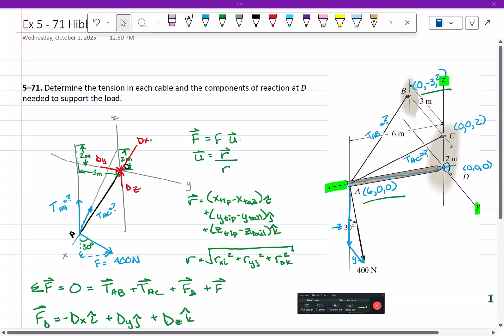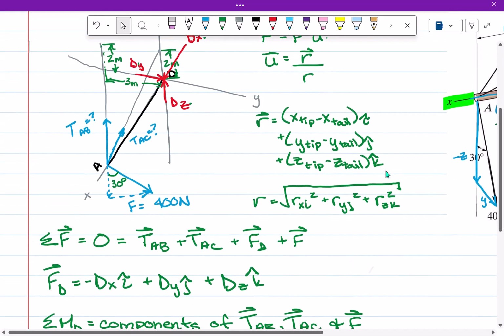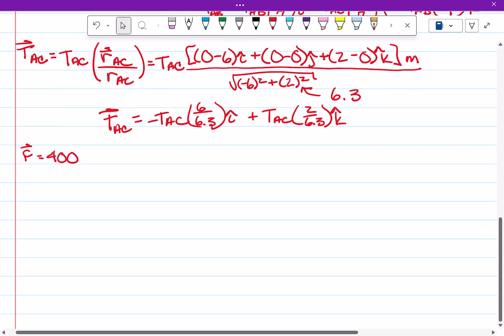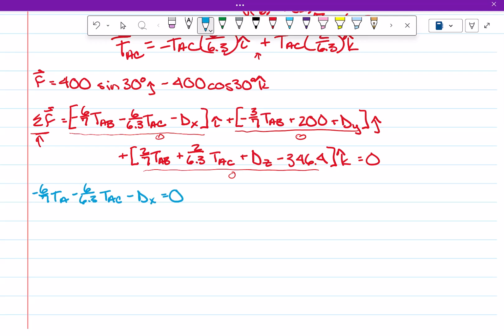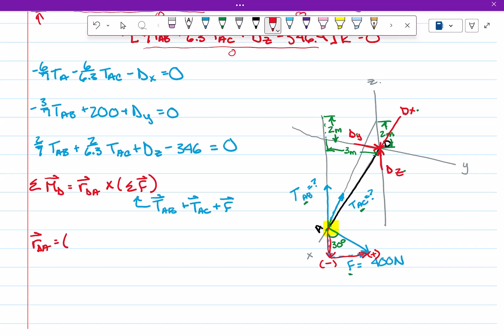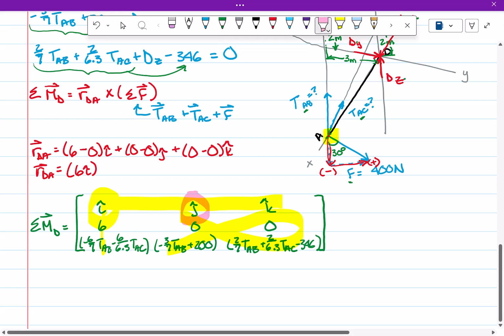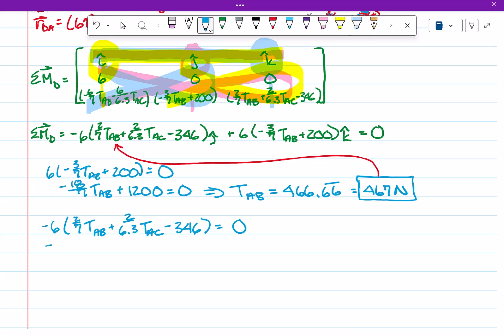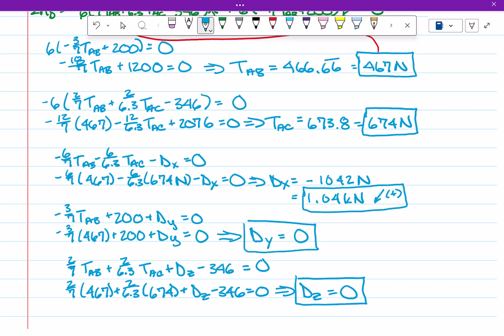Hibbler 15th edition, Problem 5 - 71